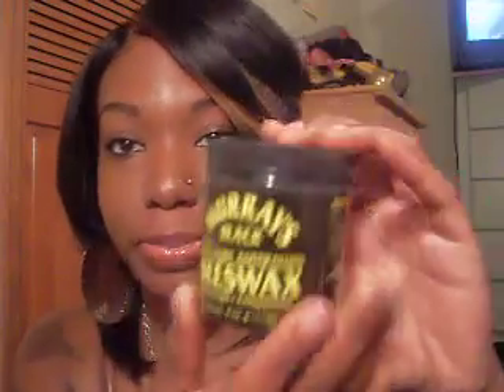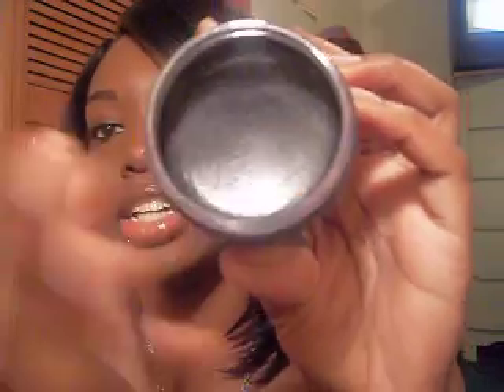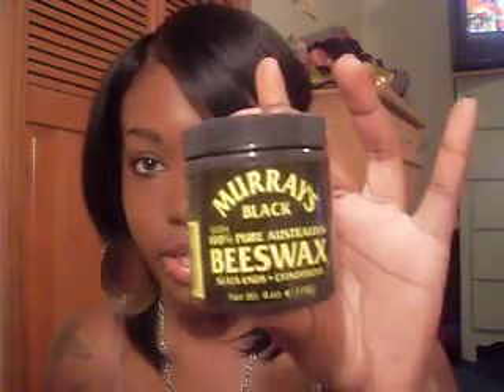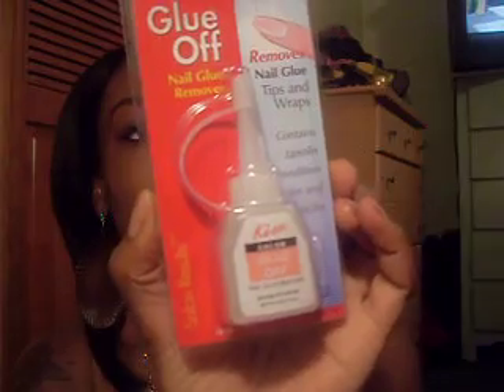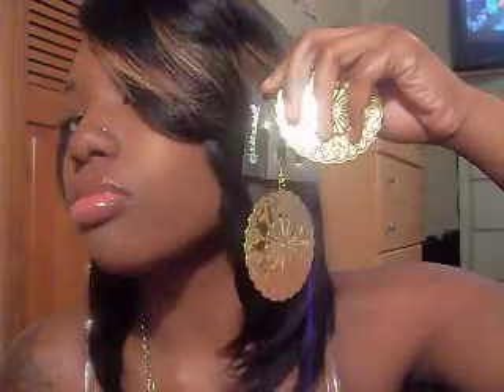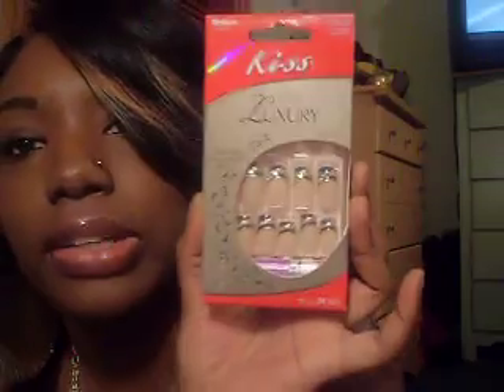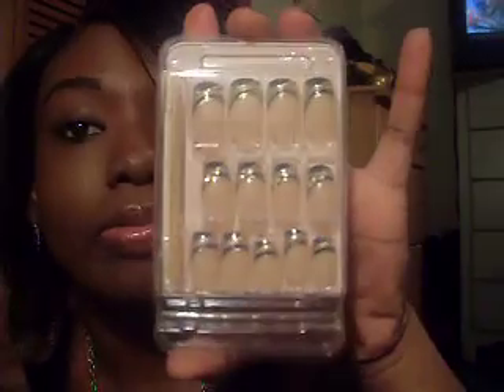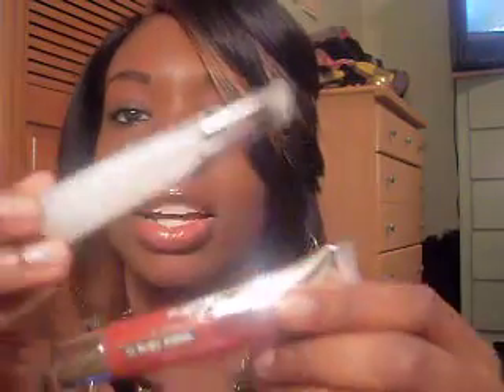BEAUTY SUPPLY HAUL...May 16, 2010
FTC: Yees i bought everything in this video :) maybe ya'll should go haulin too.